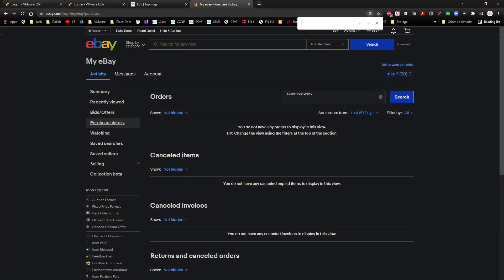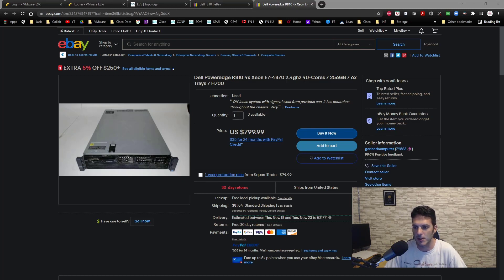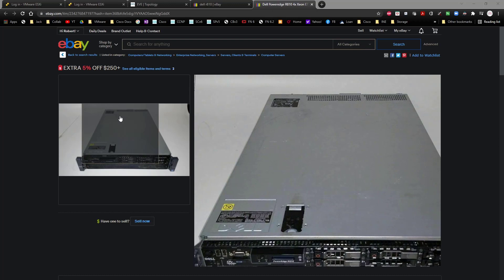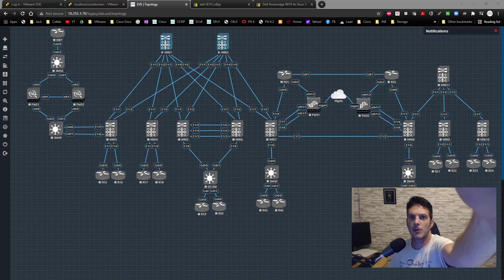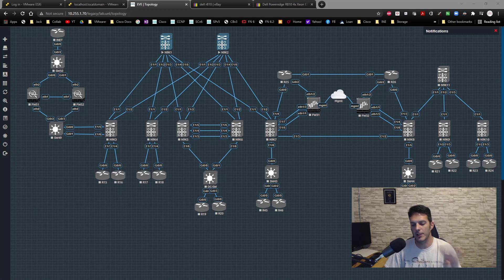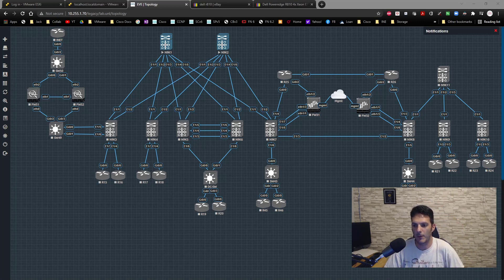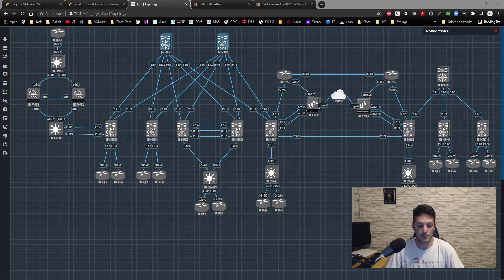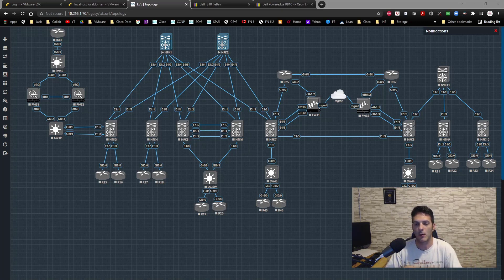New Dell R810 Server Review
In this video, we'll go over the newly purchased server I just got. It's a beast!

Dell R810 with 4x 10 Core Intel Xeon Processors E7-4870 and 256 GB RAM